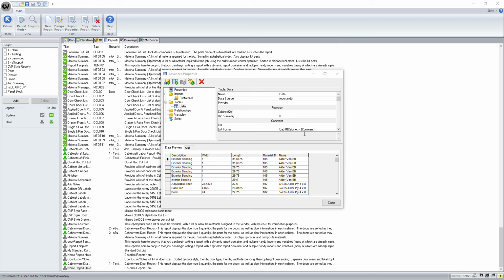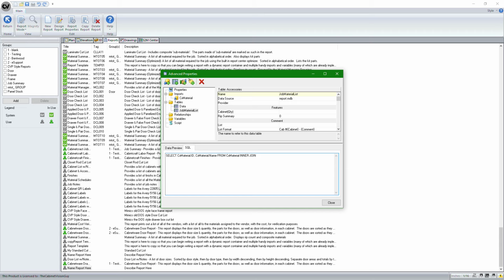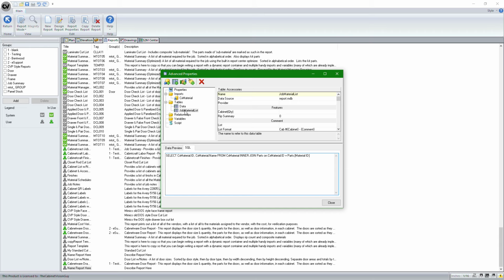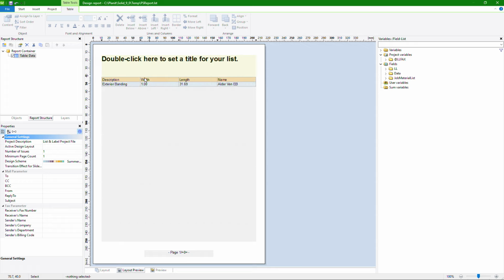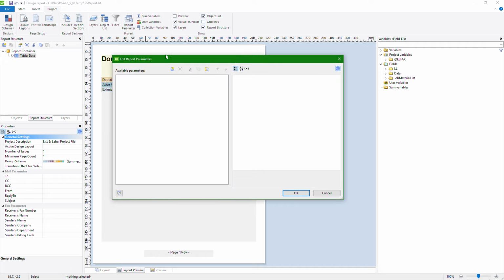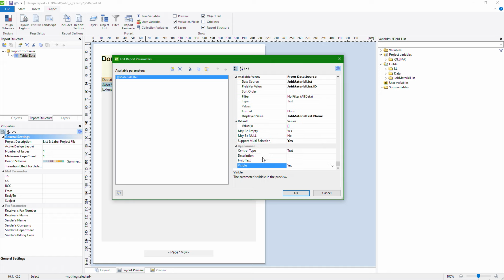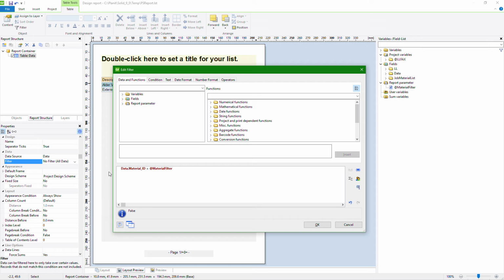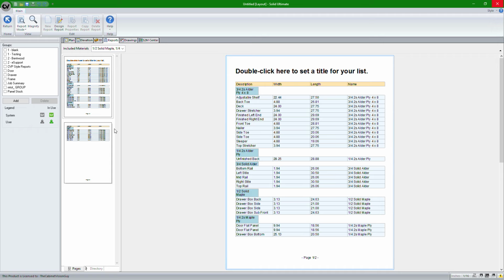CreateMaterialFilter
In this video, we go over creating a custom material filter that can be dynamically selected at report runtime